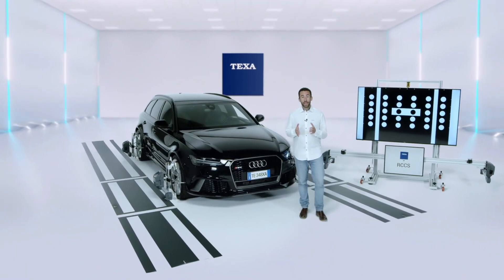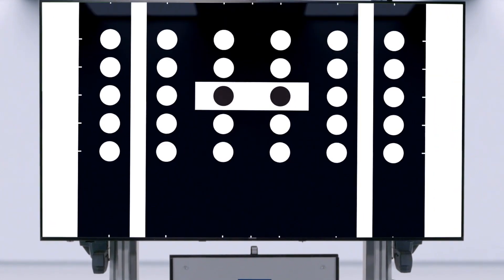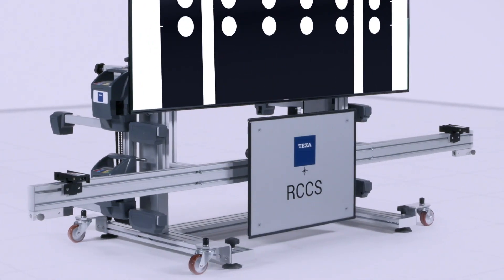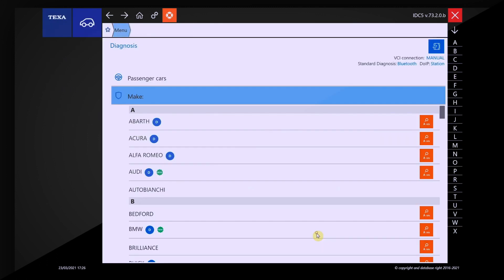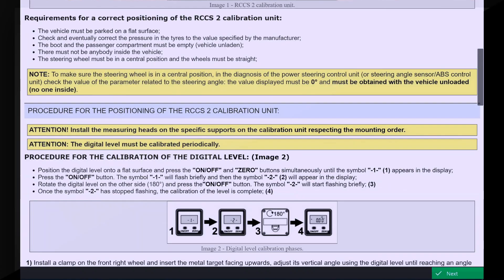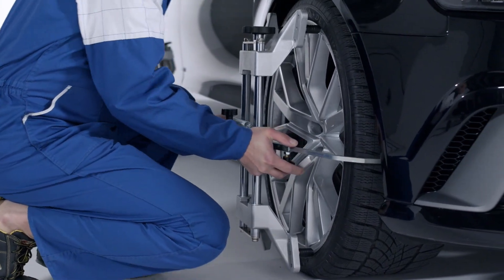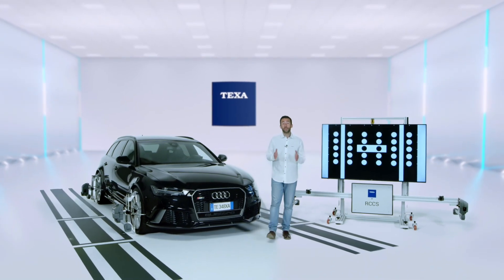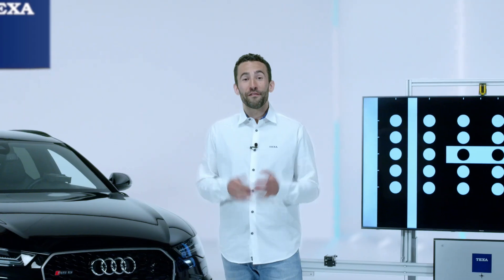TEXA ADAS RCCS3 - Product overview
In this video we talk ADAS and we present the RCCS3, the third generation of the TEXA Radar and Camera Calibration System. The unit boosts a 75" screen that digitally projects all front camera targets once selected in the TEXA software. The frame has several micro adjustments to correctly position the unit and perform accurate calibrations, the TEXA software walks the operator thru all phases thanks to detailed step-by-step procedures and pre and post scan reports.